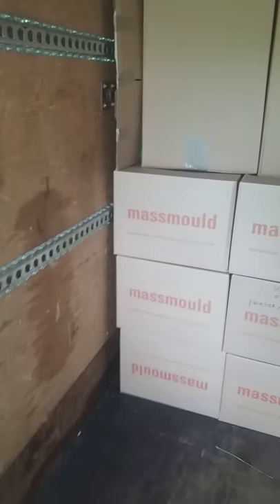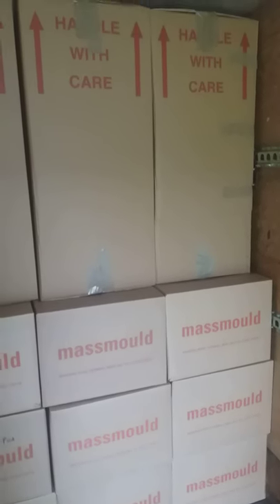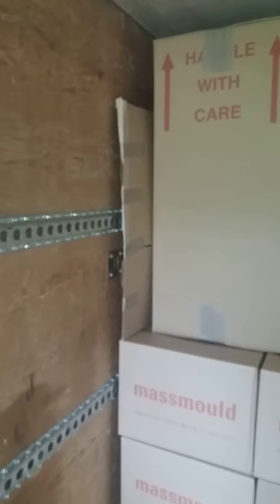How to pack a truck when moving home or office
How to pack a truck when moving house and the benefits of getting professionals to do the packing for you.

Hi Shane here from Movers and Makers. I'm just gonna show you a quick video on how we pack our vans during a house move.
With our cardboard boxes we measured them nicely to fit in the back of our van. Boxes across the bottom and three heigh and the Wardrobe boxes on top as you can see in the previous video. there's a lot of little space used in the back of the van but a lot of the house emptied as you can see and on the left there's little space that we can use for picture frames paintings whatever it may be that sit nicely and be safe in the back of our van and that's about it if you can it'd be great if you could leave a like and share this video on Facebook thank you